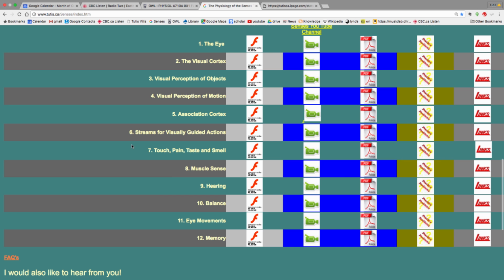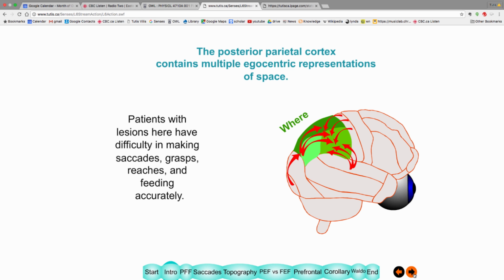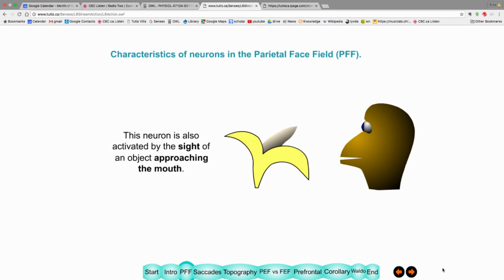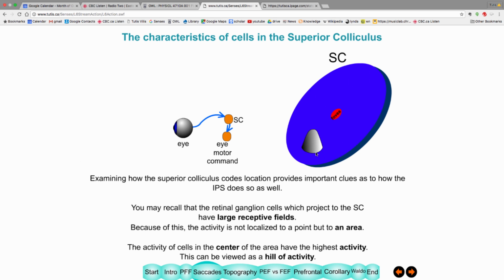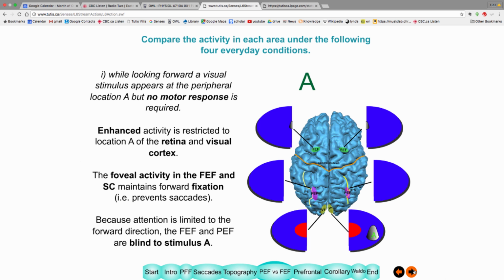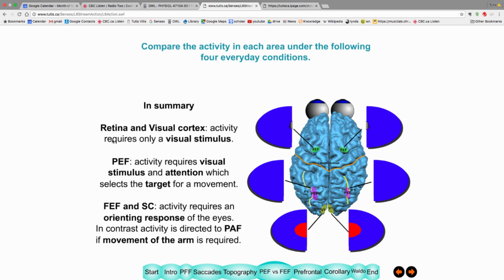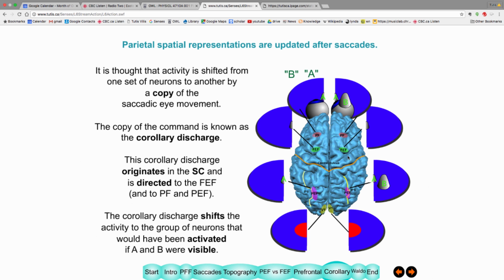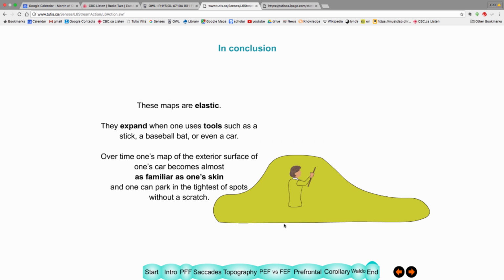Lecture 6 Streams for Visually Guided Action